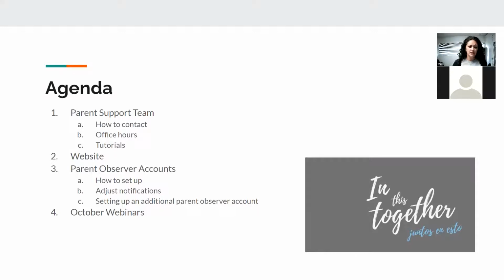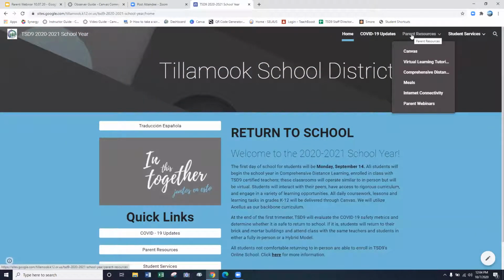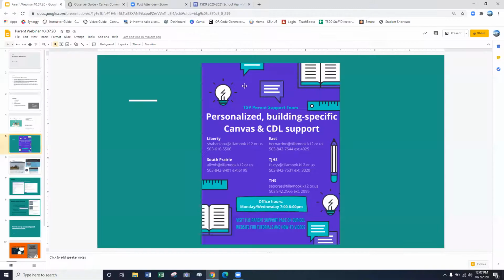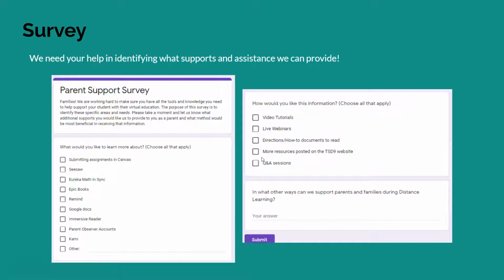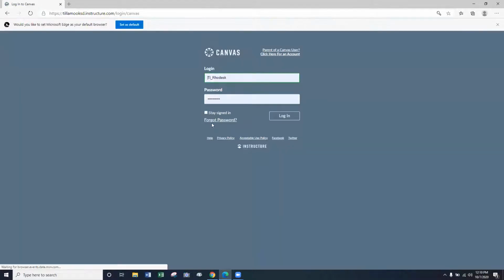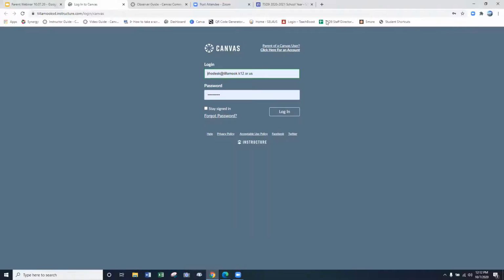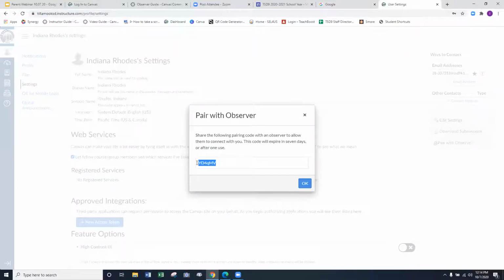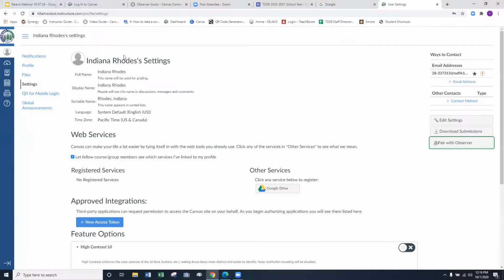Rhodes Parent Webinar Oct 7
Kara Rhodes, Director of Virtual Instruction hosts October 7th Parent Webinar.